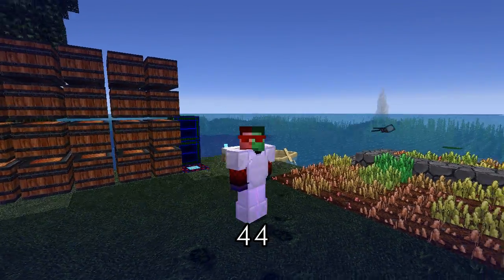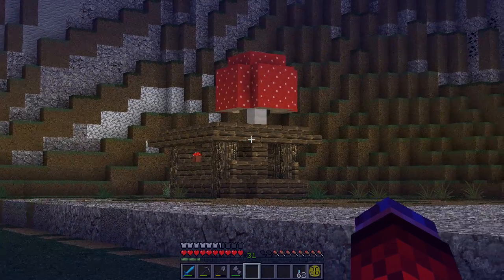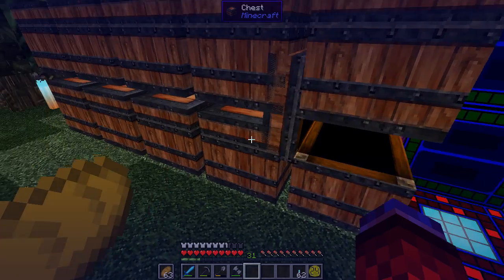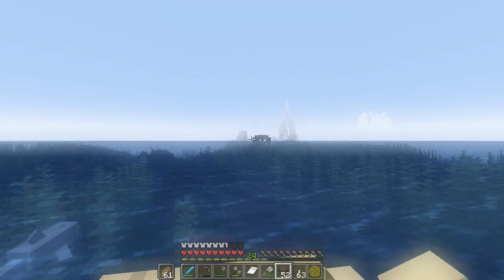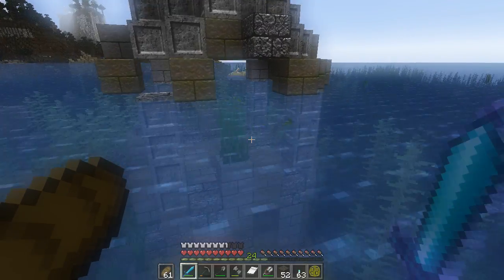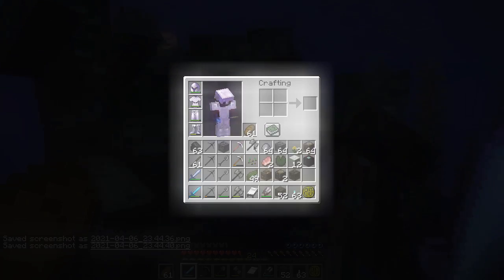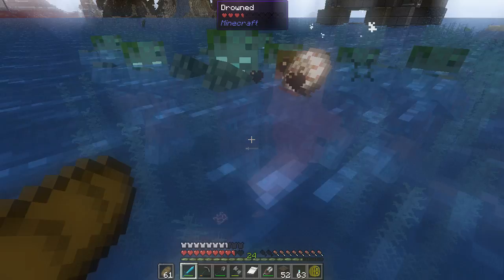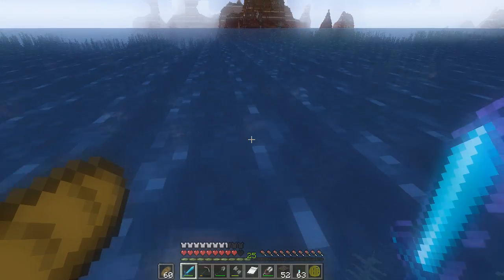Zero 44 - 21w14a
Our subject shows the progress on the slime farm. Also featuring a deleted scene from last episode and some texture improvements.

Playing Minecraft on semi-vanilla 1.17 snapshots.

THE RULES:
1. Set gamerule reducedDebugInfo = true
2. Do not use a minimap
3. Do not use a light overlay